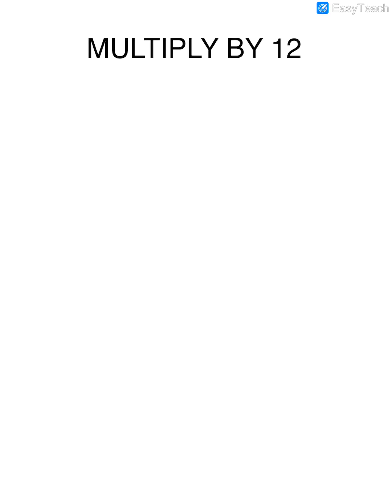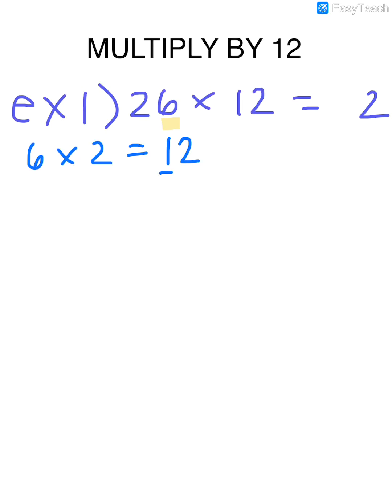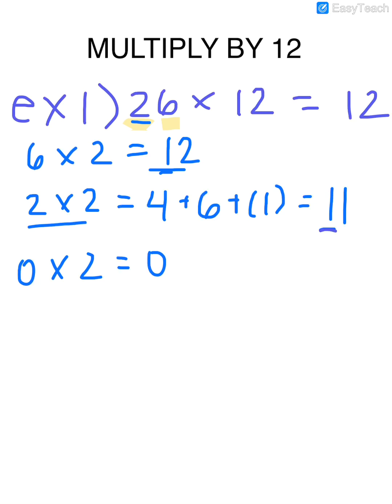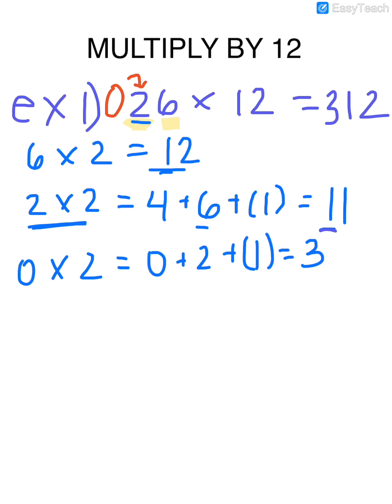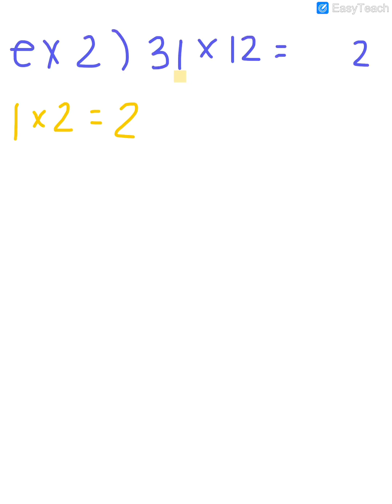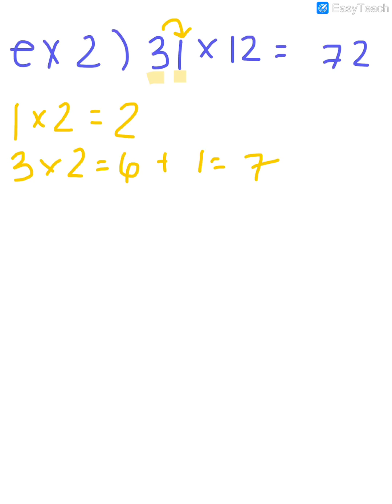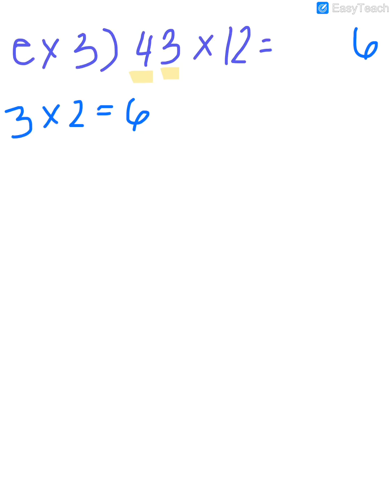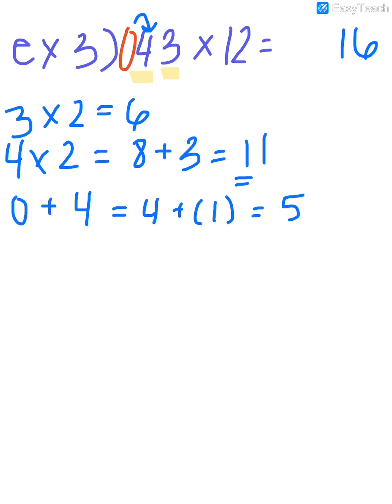MENTAL MATH TMSCA NUMBER SENSE - MULTIPLYING BY 12 EASILY IN YOUR HEAD!!!!